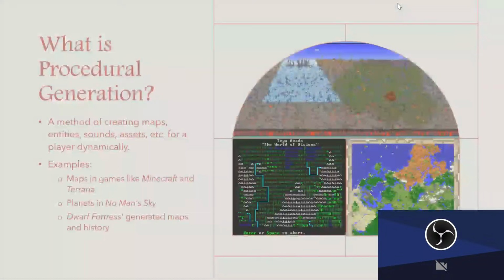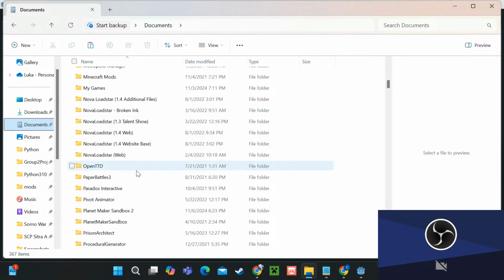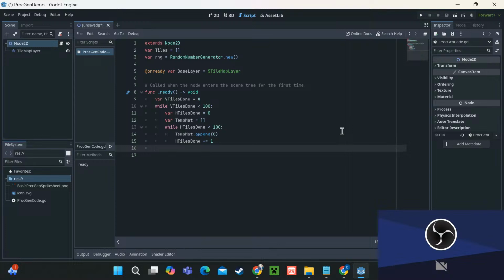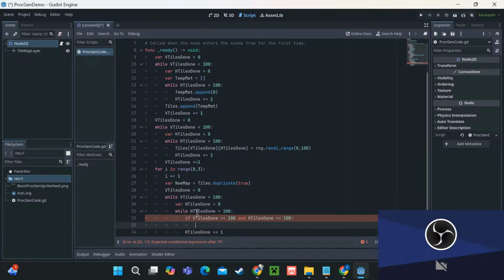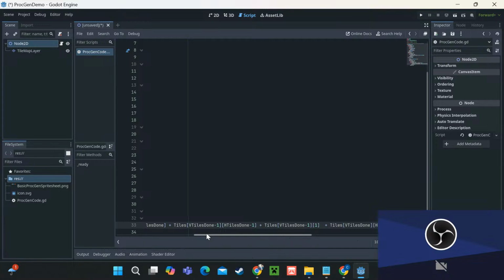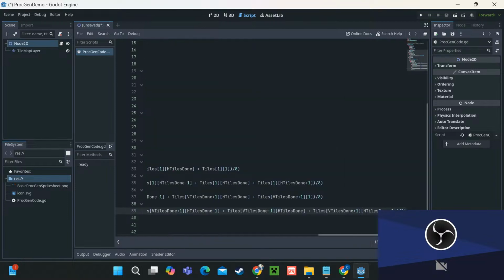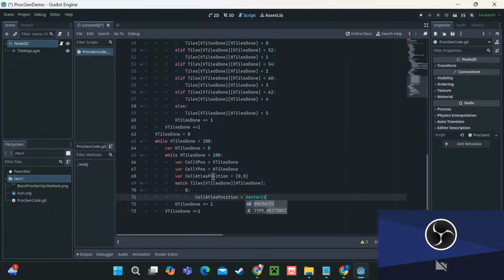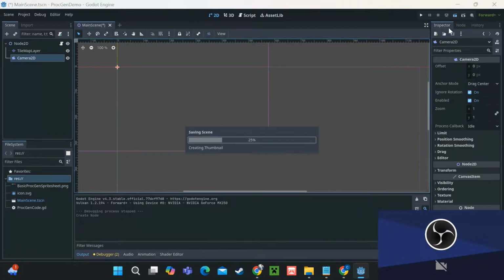Guide to Procedural Generation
This is a recording of our meeting on procedural generation. These are live recordings of our meetings, so this will include periods where we are pausing the tutorial to make sure everyone is caught up.